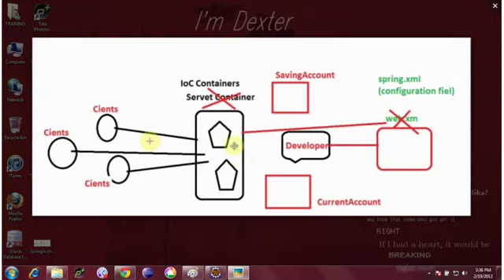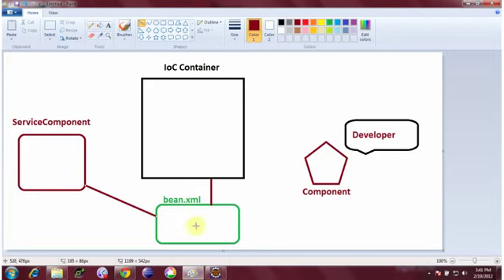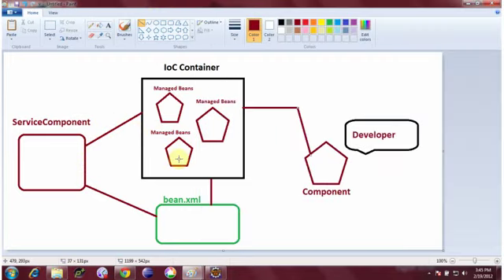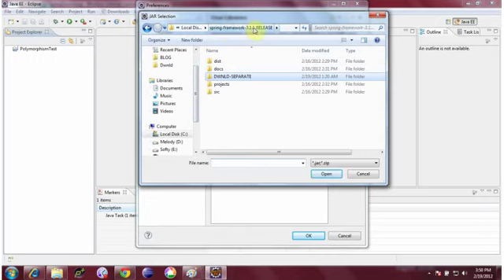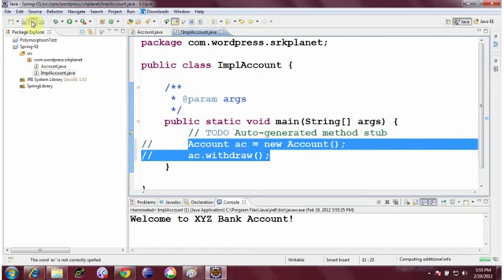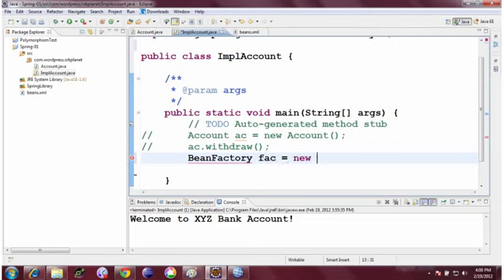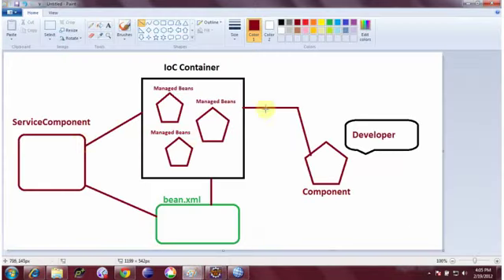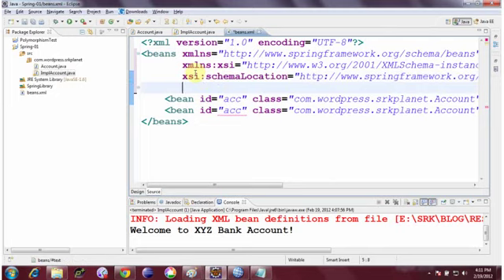Spring-02-Architecture & Configuration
This video demonstrates the concepts and architecture of Spring Framework, IoC Container & Managed Objects(Beans) at the same you will learn to Configure a Spring Application thereby developing your first Spring Application.

for any query, comments or issues you face during practicing it.